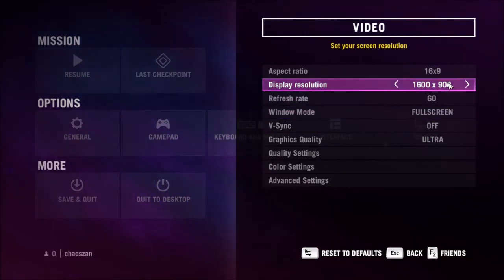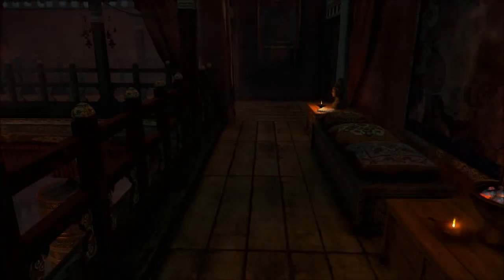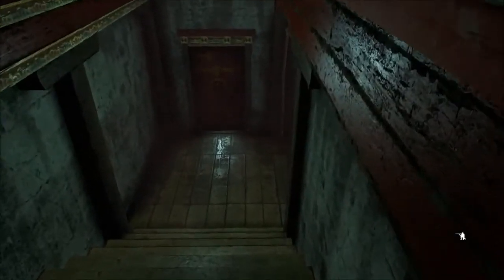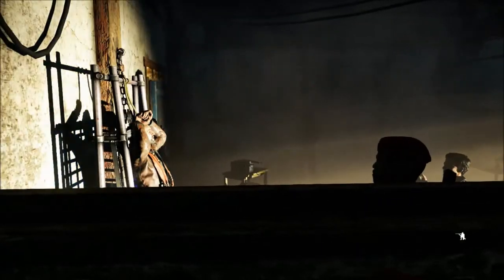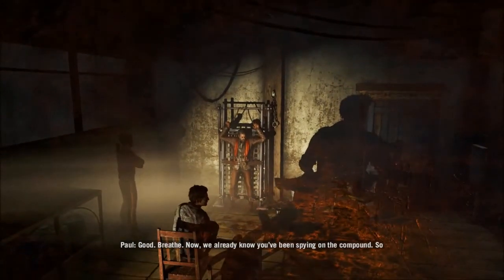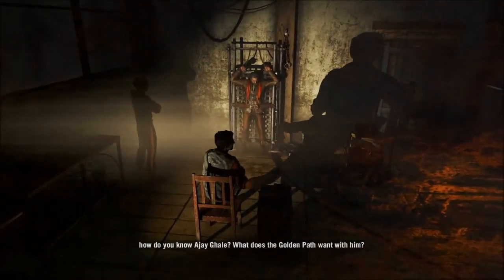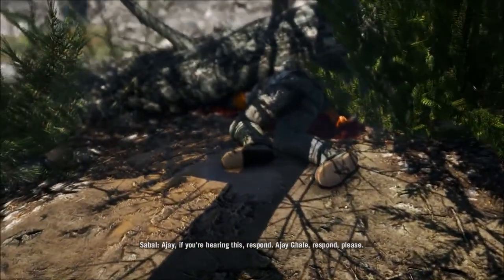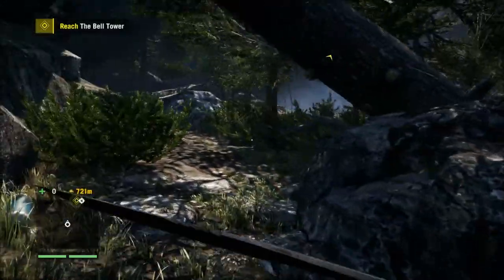Far Cry 4 on Nvidia Geforce GTX 750 Ti ( Ultra Settings )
This is a playtest of Far Cry 4 on ultra settings

specs:
AMD FX 6300 Six-Core Processor @ 3.5 ghz
NVIDIA GeForce GTX 750 Ti sc 2gb gddr 5 ram
8 gb ddr 3 ram

had to have the video edited due to a song in the game